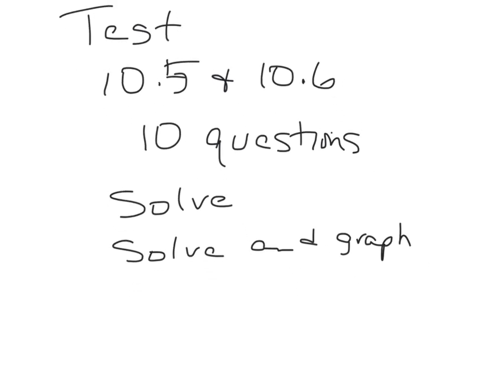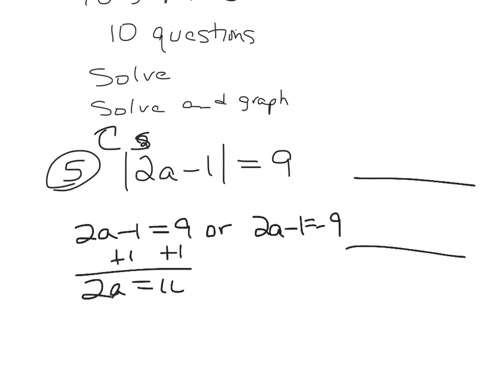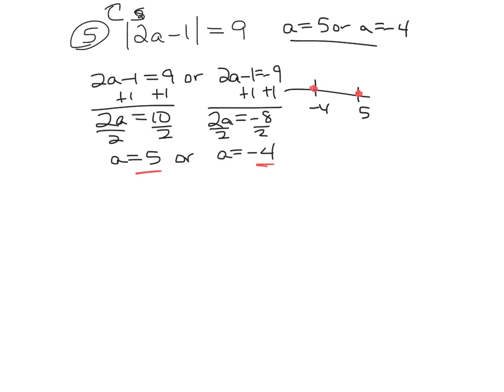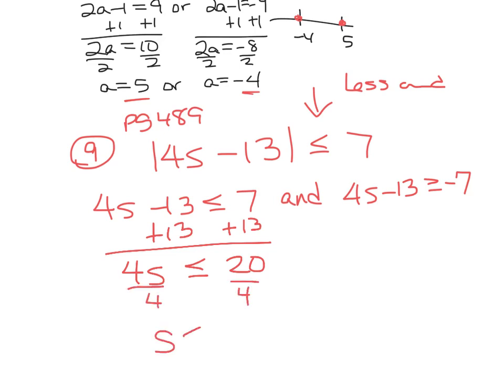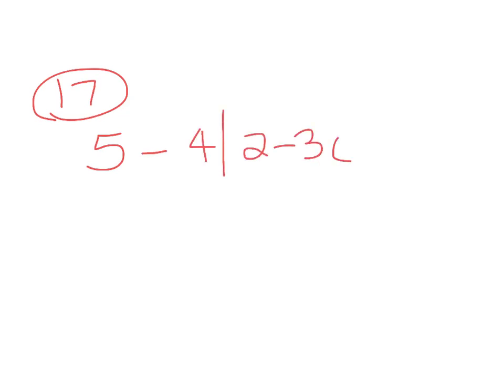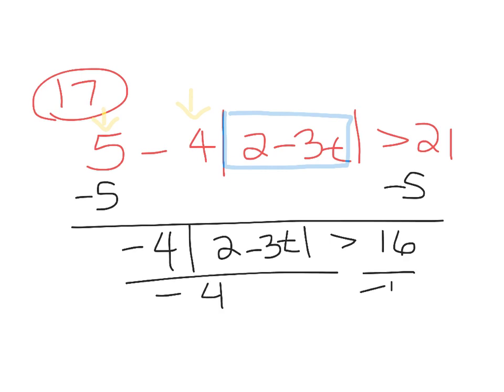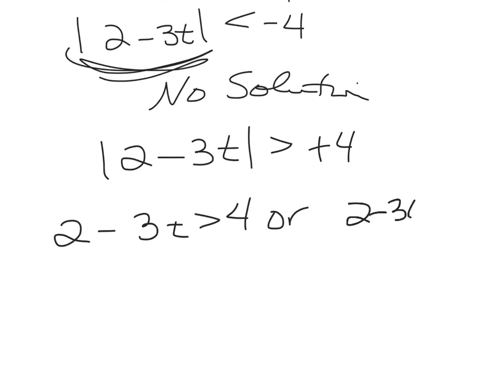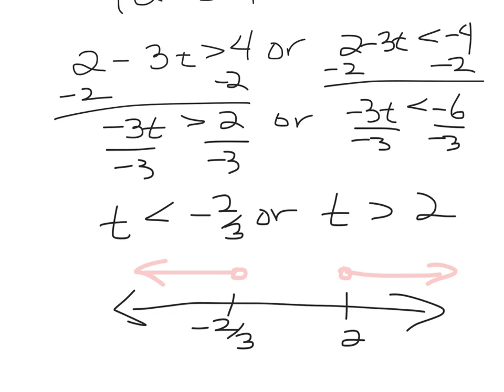JSAlg1 Test Review 10.5 and 10.6